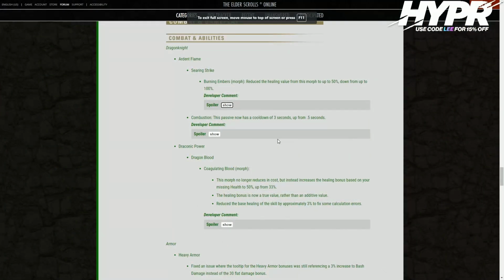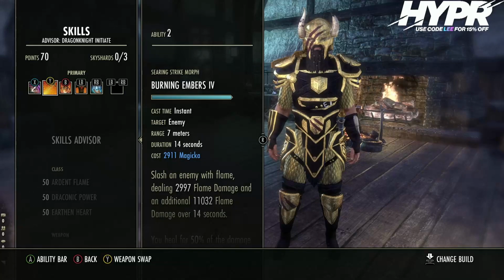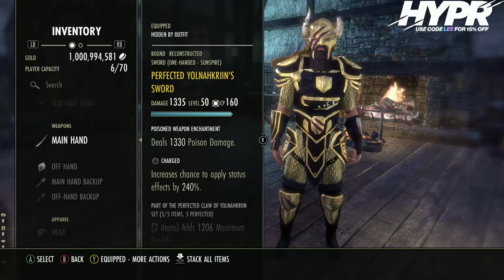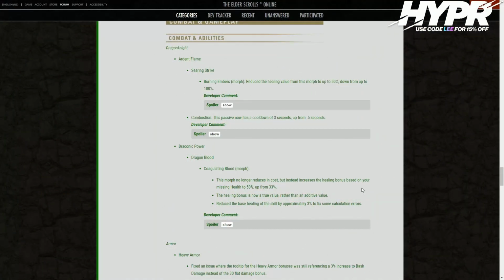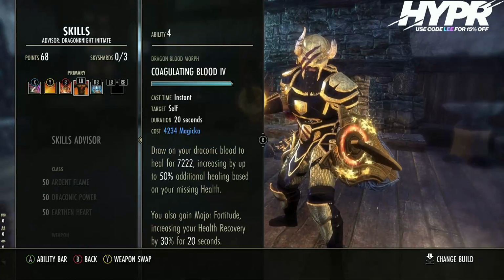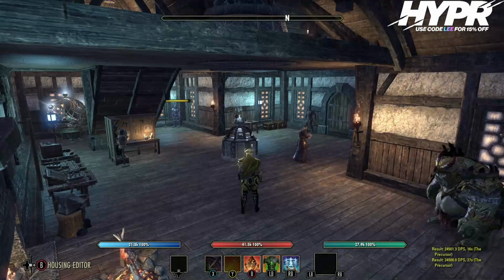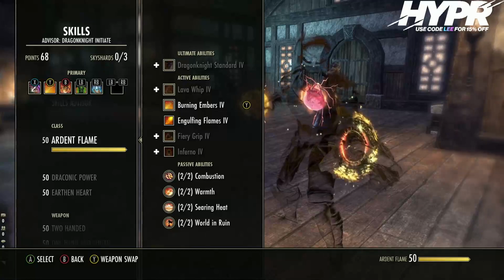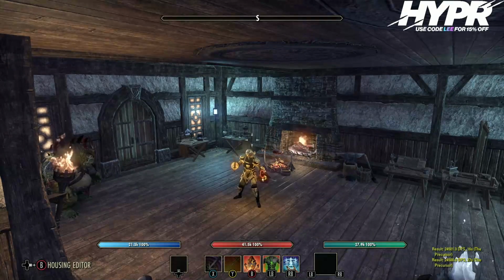DK Changes - PTS Week 4 | Elder Scrolls Online | High Isle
🔸Combustion Passive Nerfed? Coagulating Blood better than Green Dragon Blood? We take a look at the changes to the Dragonknight on the High Isle PTS Week 4!
➞HYPR - Gaming Energy Reinvented.
Maximum Energy - Zero Crash - Sharper Focus - It's Healthy!
🔴Support The Tank Club Content & Website!
🔴More Tank Club Content!